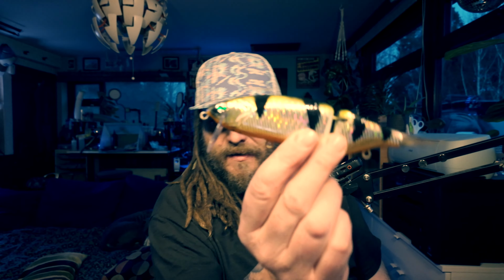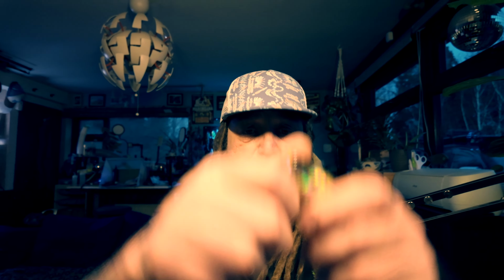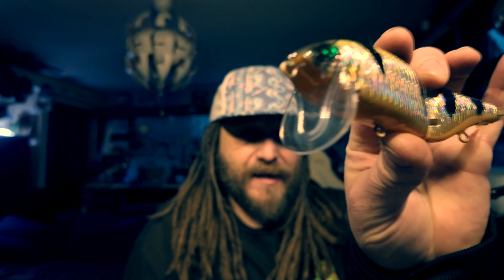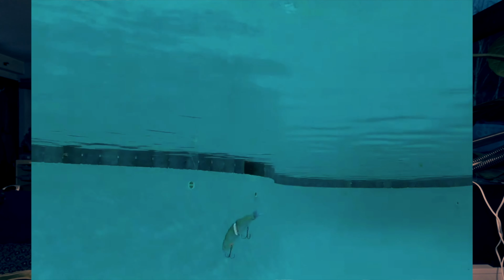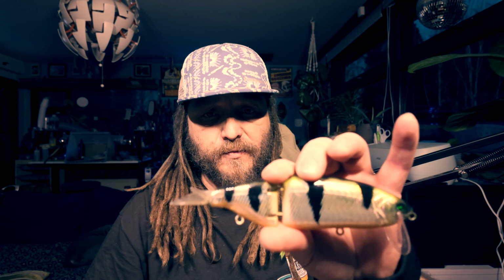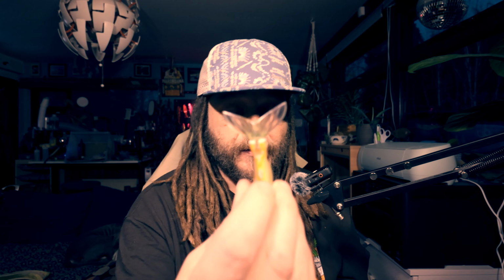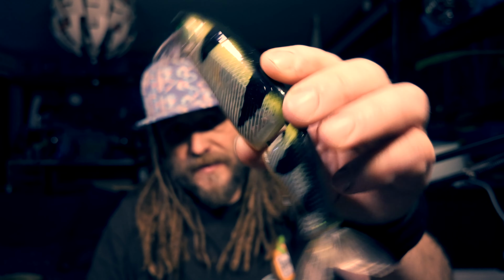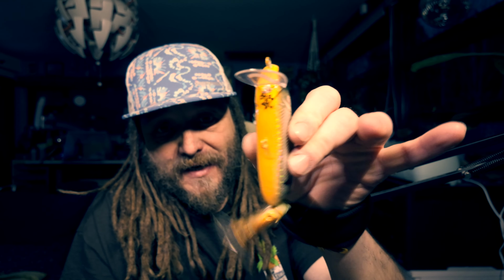April lure drop: ko tiny klash!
for spare tails,bills and if you like to purchase the original check